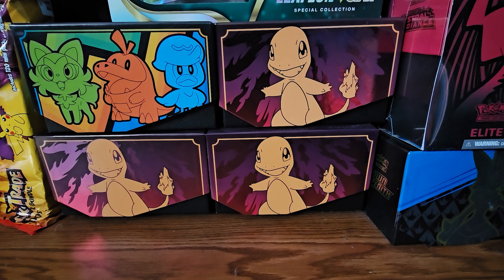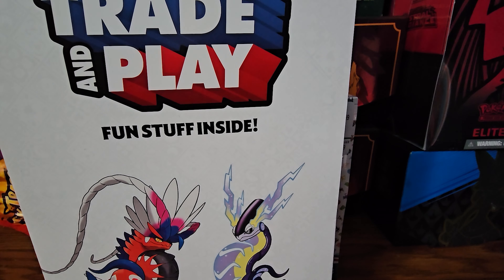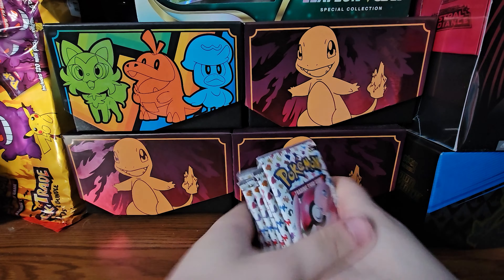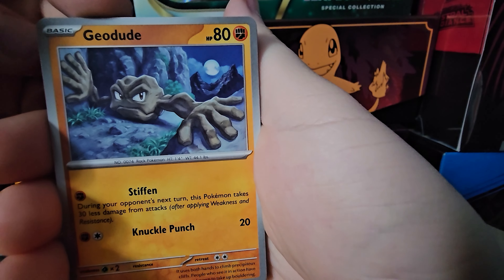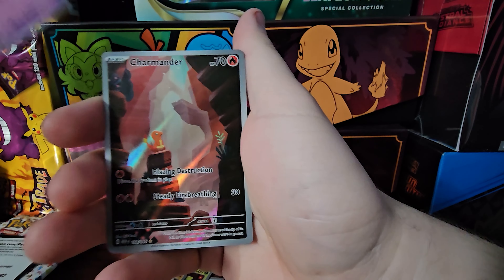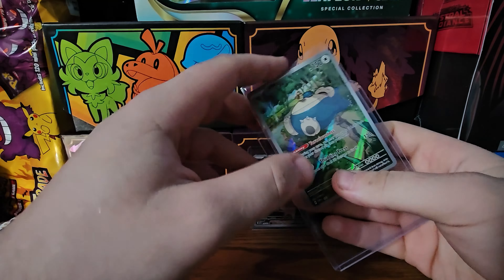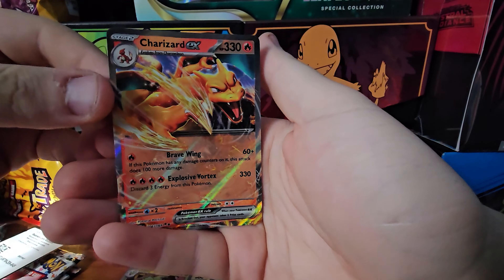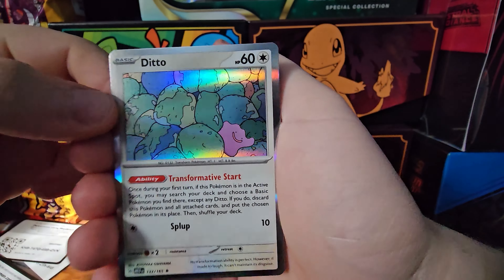Opening The New Pokémon 151 Elite Trainer Box!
Opening Pokémon's Newest Set "151" Trainer Box. Lets see what kind of pulls we can get!